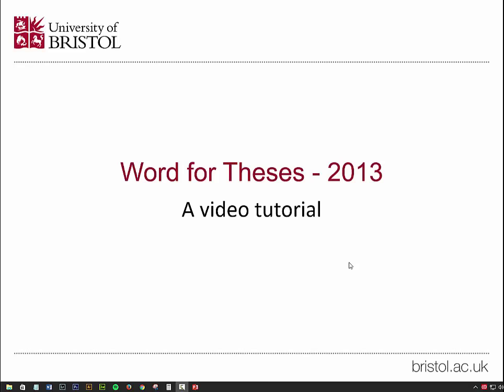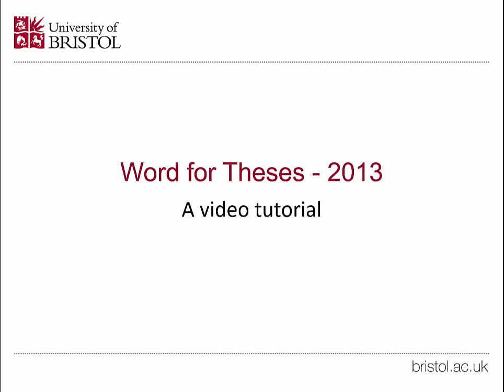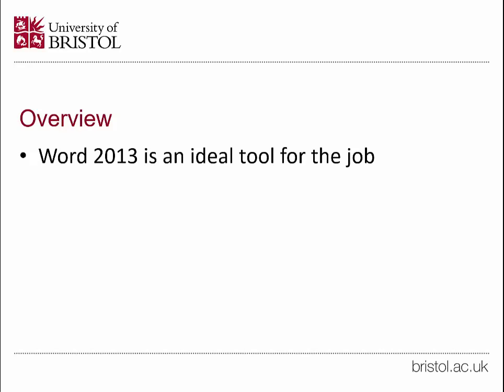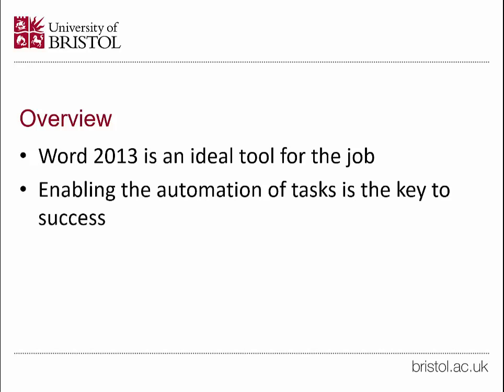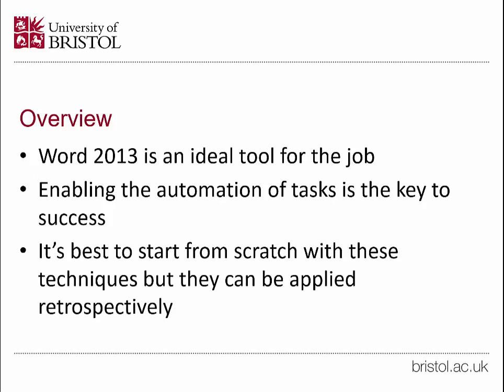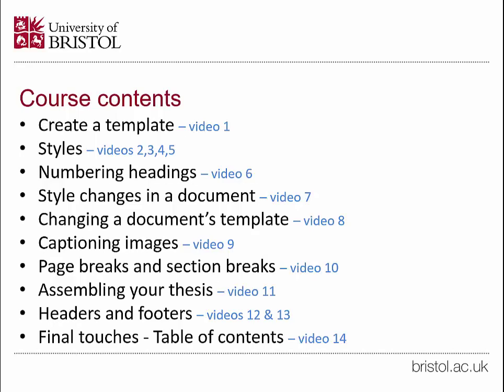Video 1 - Introduction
Introduction to the UoB Word for Theses video tutorials